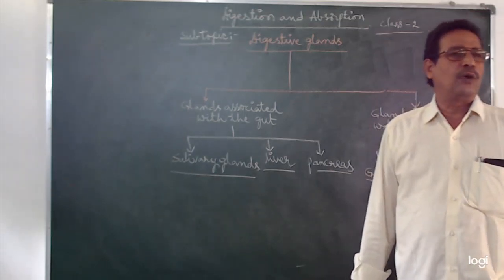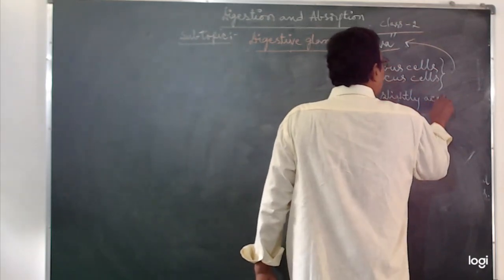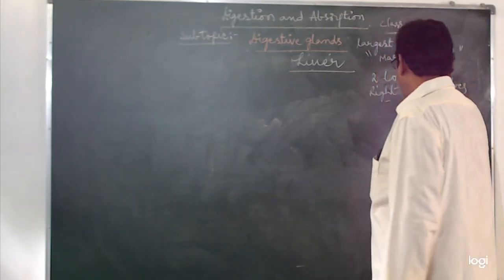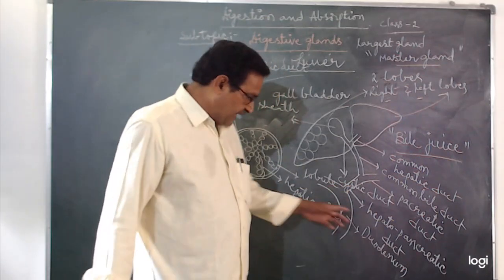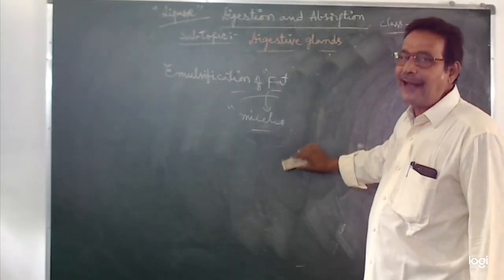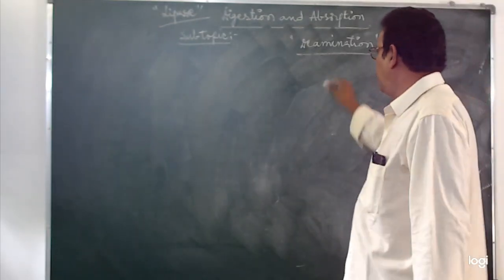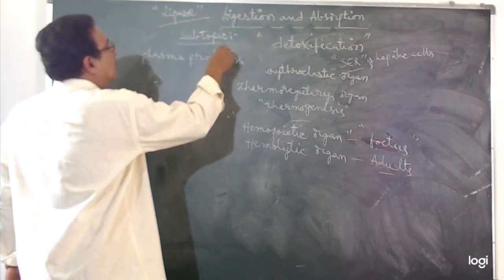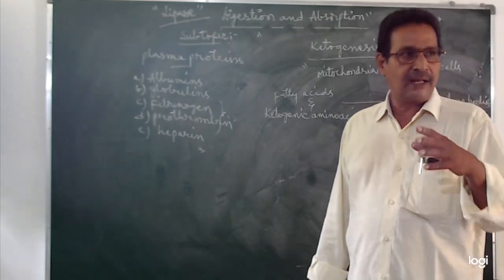II Inter Zoology || Digestion and Absorption Part-2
Class By: Lakshmipati